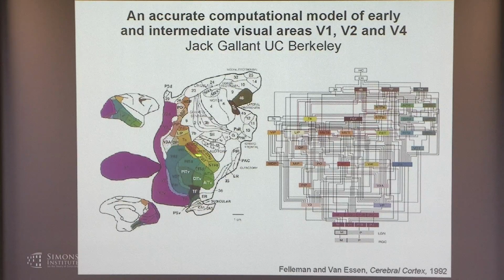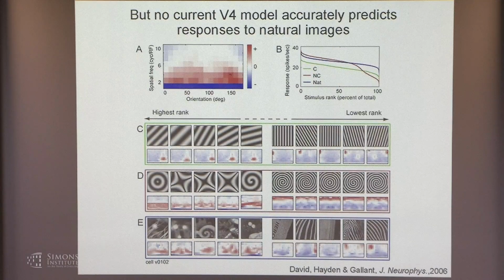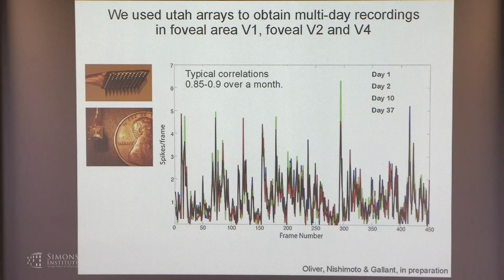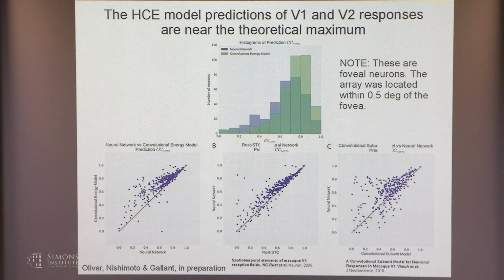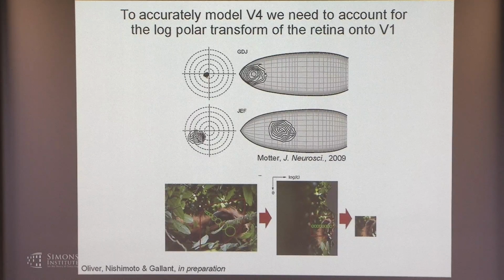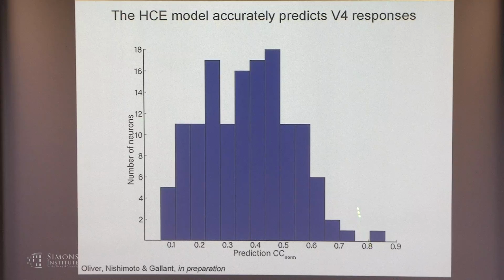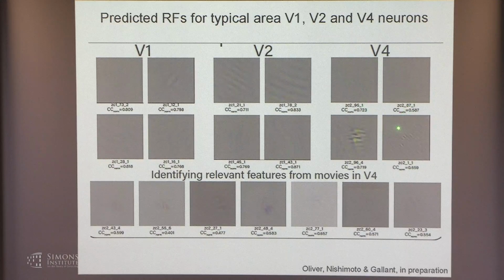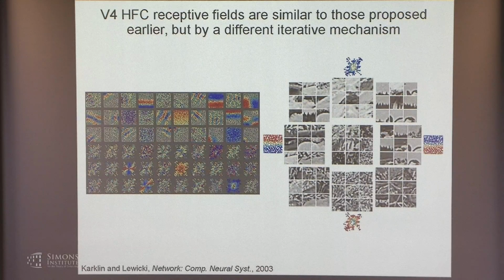An Accurate Functional Model of Single Neurons in V1, V2 and V4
Jack Gallant, UC Berkeley
Representation, Coding and Computation in Neural Circuits